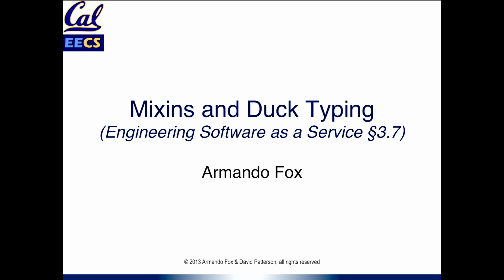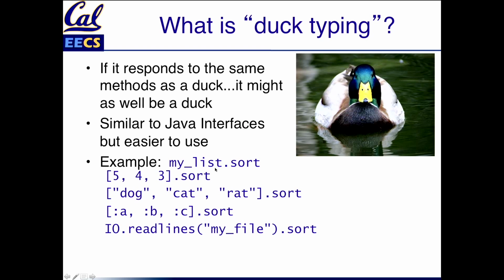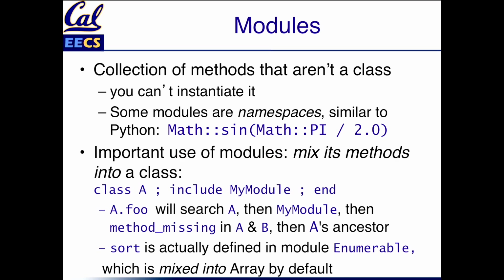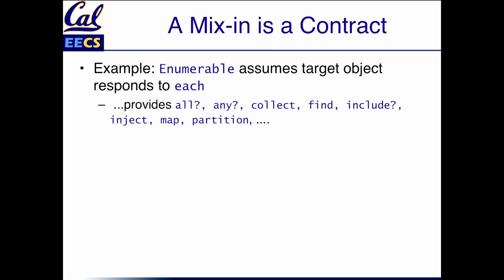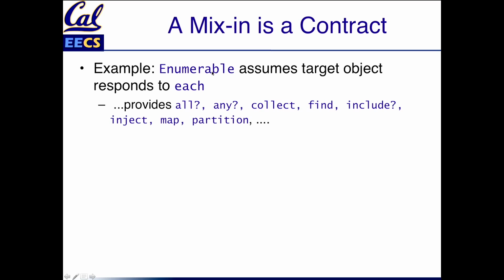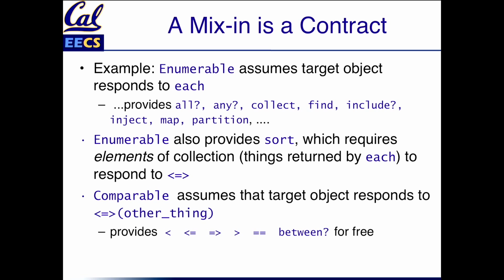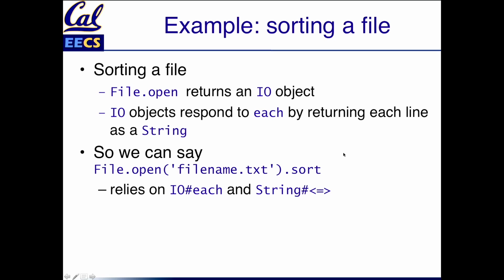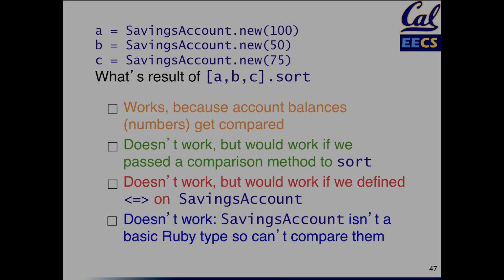CS169 v13 w2l2s9